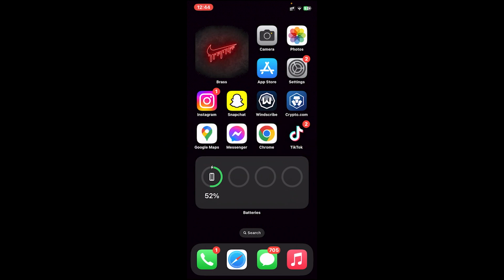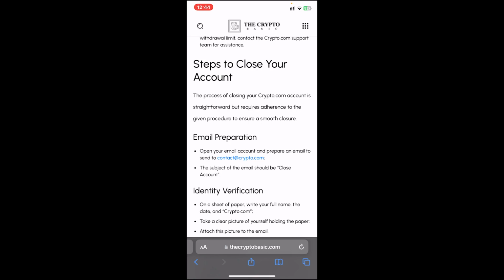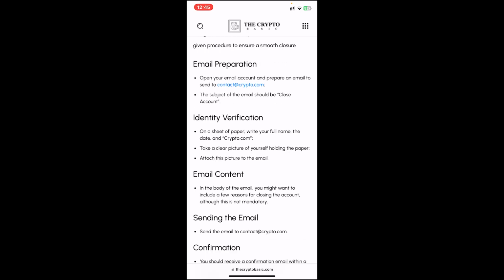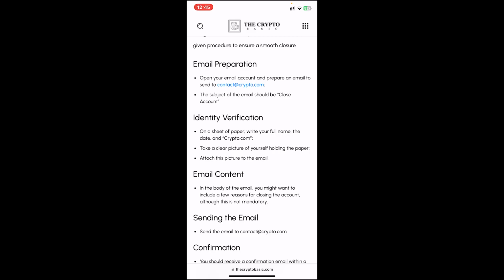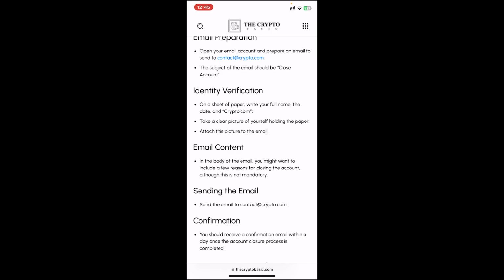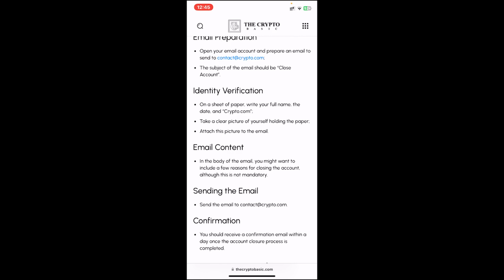How to Delete Crypto.com Account 2024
Discover the straightforward process of permanently deleting your Crypto.com account with this informative video guide. Whether you're transitioning to a different platform or simply wish to close your account, this tutorial offers invaluable insights on how to navigate the deletion process smoothly. Ensure your financial information is handled securely by following the steps outlined in this video. Watch now to learn how to effectively close your Crypto.com account and manage your digital assets with confidence.